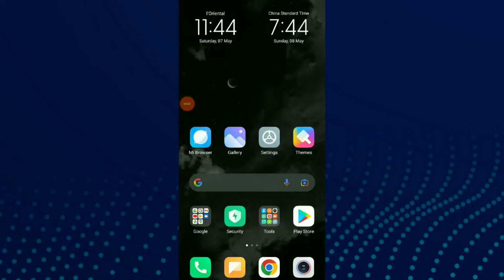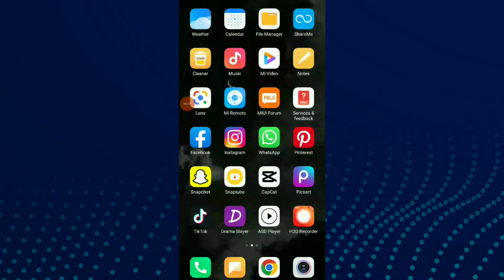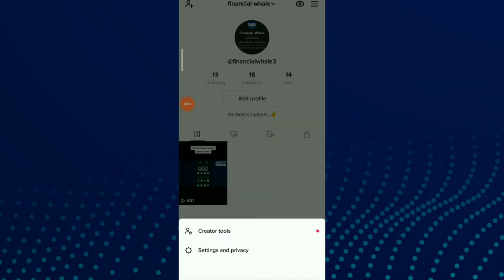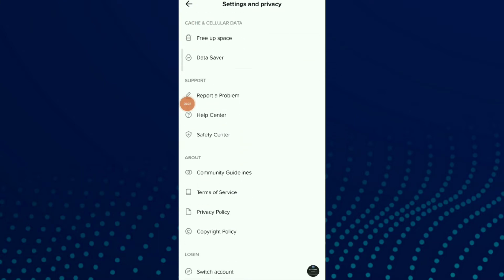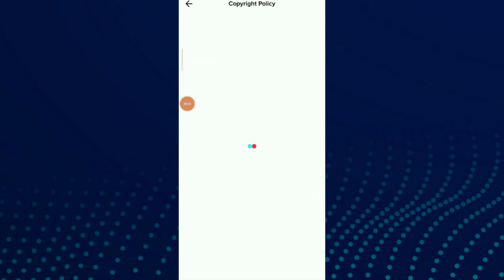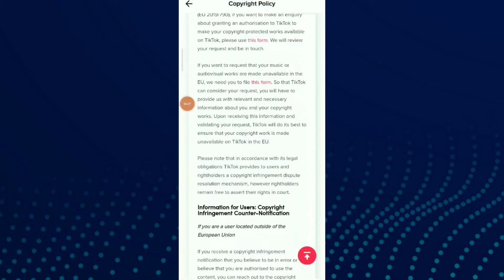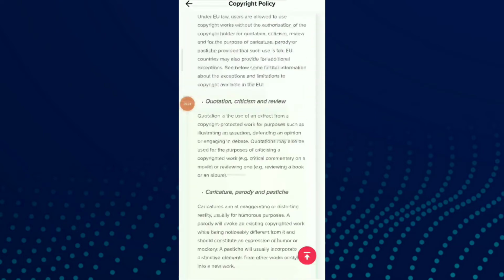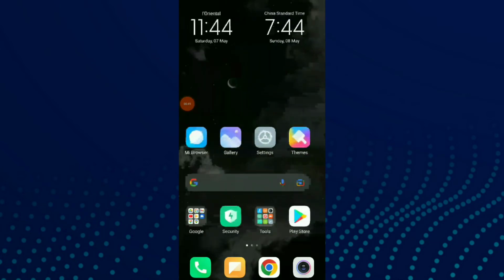How To Find Copyright policy On Your Tiktok App 2022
My idols on YouTube:
Mike Vestil
Ali Abdaal
biaheza
Kevin David
Incognito Money
Sara Finance
Everyday Money
Channel Makers
Vidiq
SuperHumans Life